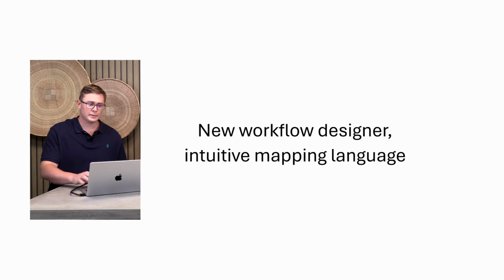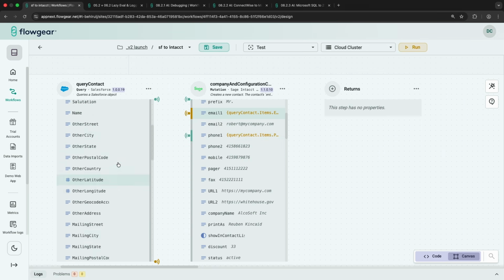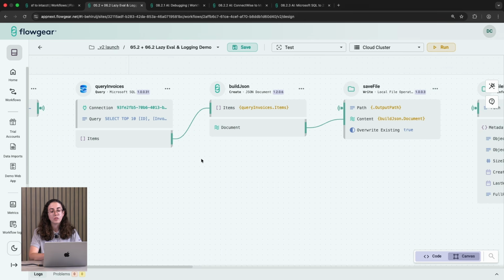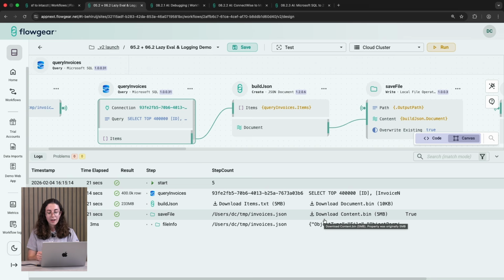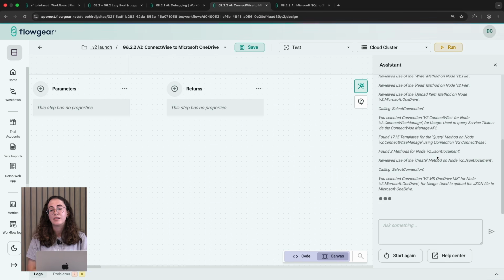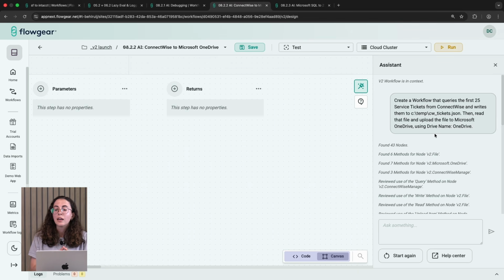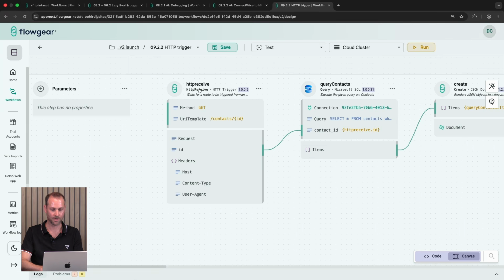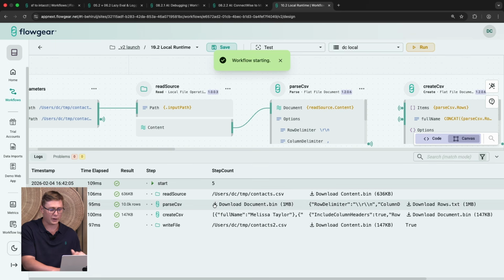Flowgear v2 runtime launch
v2 Runtime is a major platform update that introduces a new design experience paired with agentic AI that amplifies productivity.

00:30 intro
01:15 new designer
06:10 code view
08:18 lazy evaluation
10:45 logging
12:30 ide
13:07 ai
23:47 triggers
27:28 local runtimes
29:57 wrap